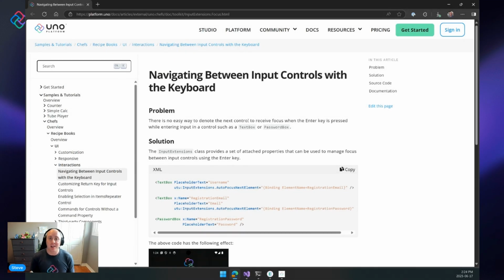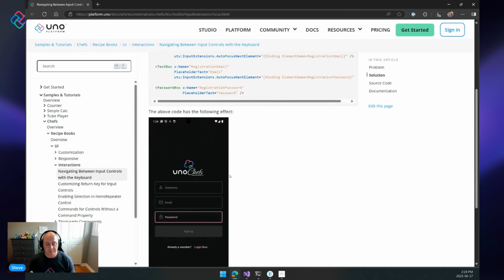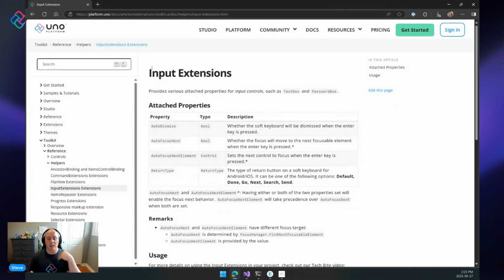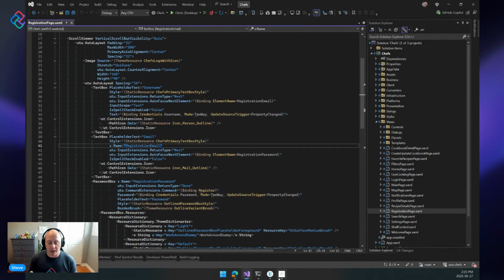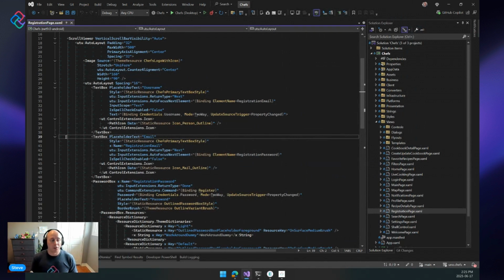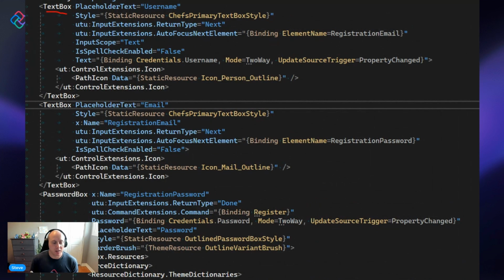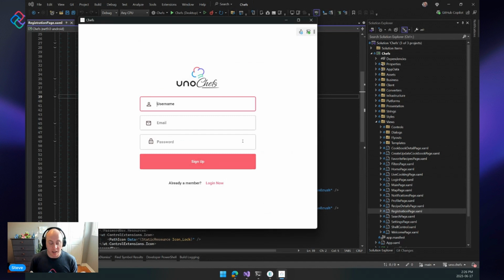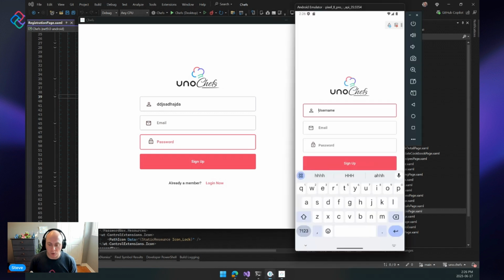Focus Navigation with InputExtensions | Uno Tech Bites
⌨️✨In this tutorial, you'll learn how to easily manage focus navigation between input controls like TextBox and PasswordBox in your Uno Platform applications.

We'll walk you through how to use the powerful InputExtensions.Focus attached property to create a seamless user expereience. Your users will love being able to jump from one control to the next simply by pressing the 'Enter' key! 🎯